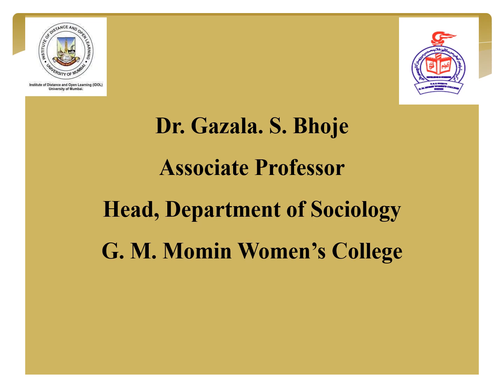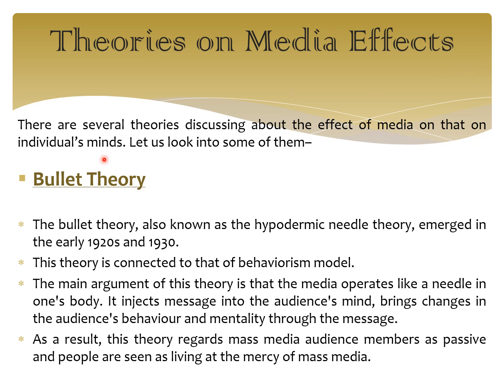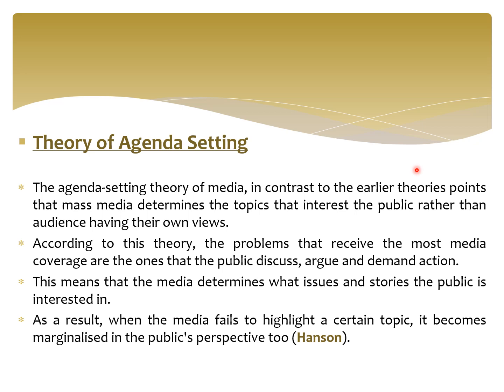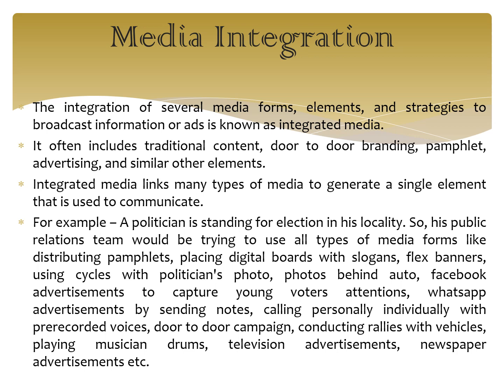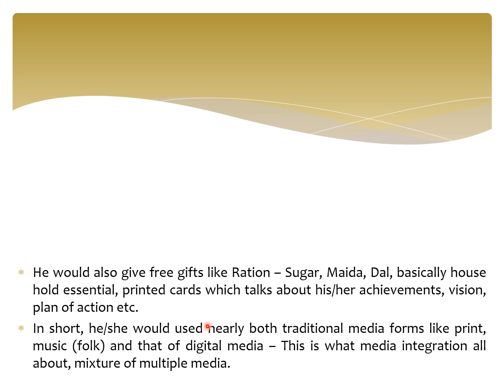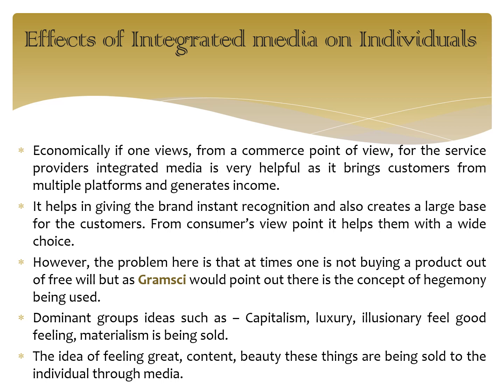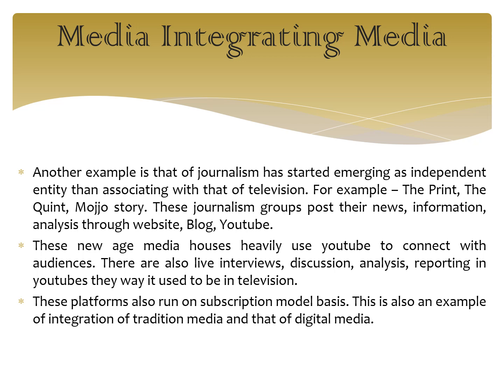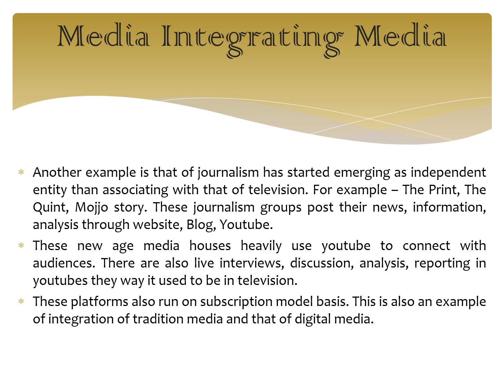MA SEM III​ Video lectures of Sociology (IDOL) Media & Society- Theory